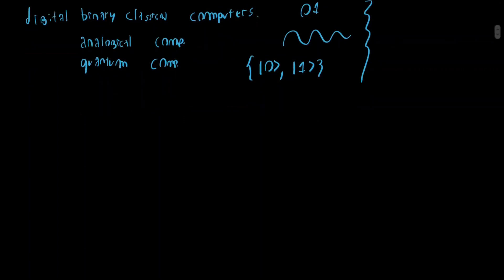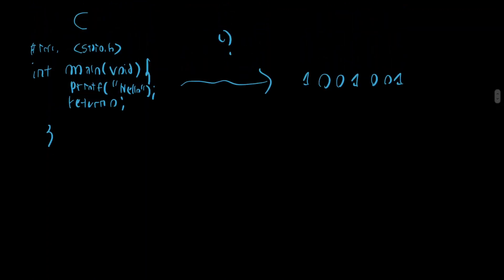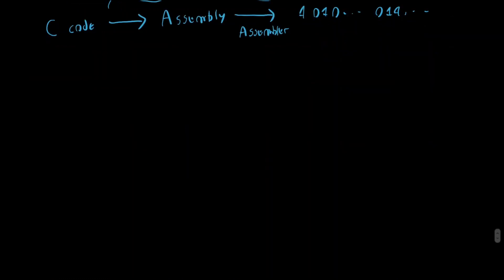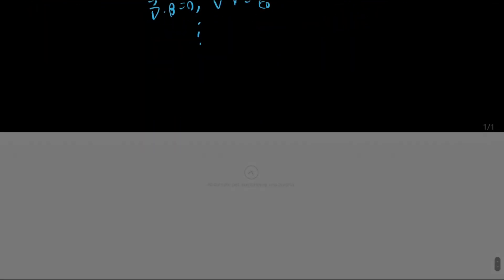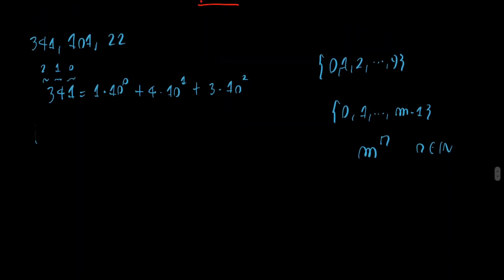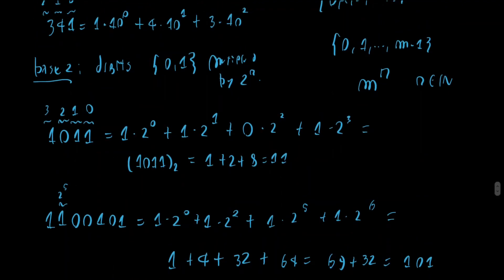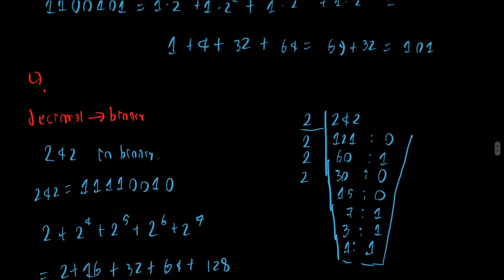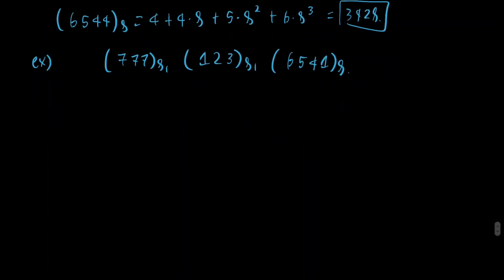x86 Assembly 1: Introduction + binary and octal system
In this first video about x86 assembly we will give a quick introduction to the language as well as an introduction to the binary and octal number systems.

assembly
x86 assembly
x86
binary
octal
base 2
base 8
hexadecimal
hex
programming
computer science
assembly programming
registers
64 bit
base 16
base 10
assembly tutorial
assembly tutorial online
assembly video series
assembly tutorial series
free online lecture
free online assembly lecture
learn assembly
learn assemby free